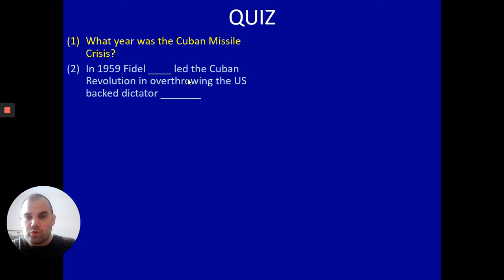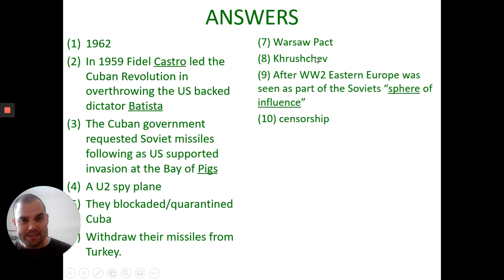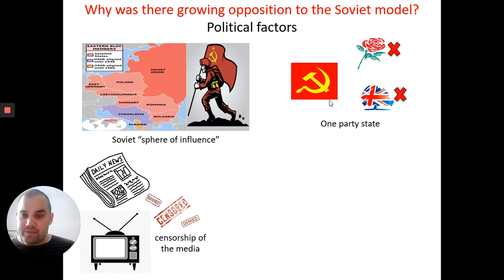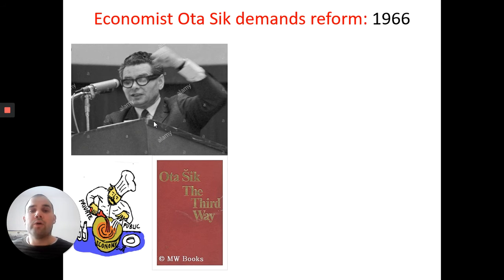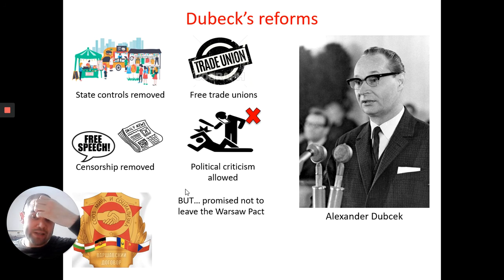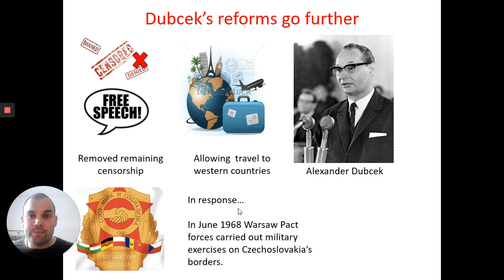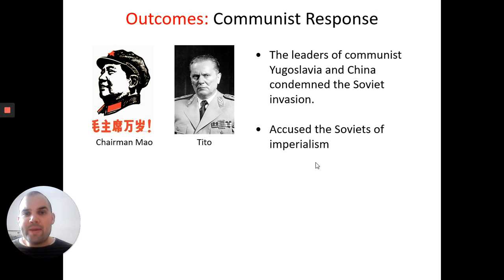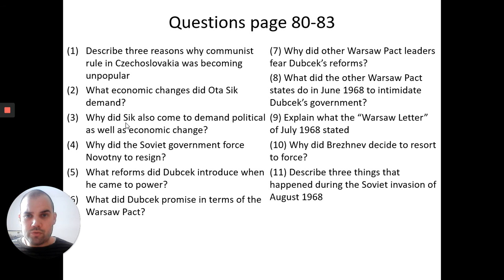Prague Spring 1968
Overview of the causes, events and outcomes of the Prague Spring for AQA's GCSE Cold War Course.